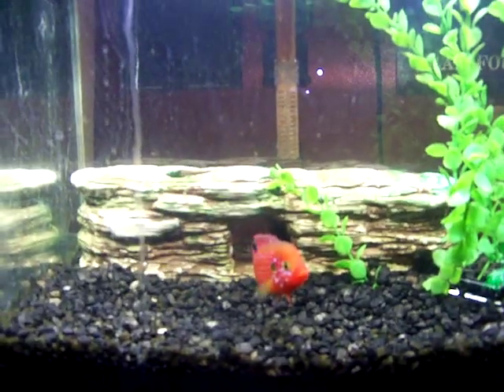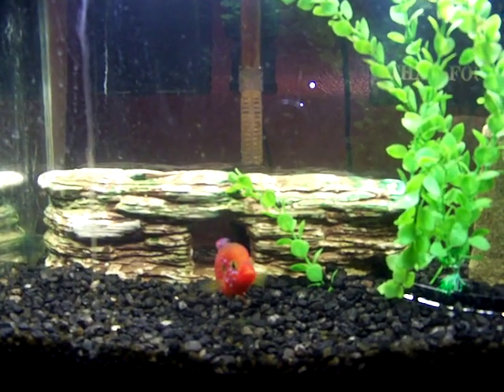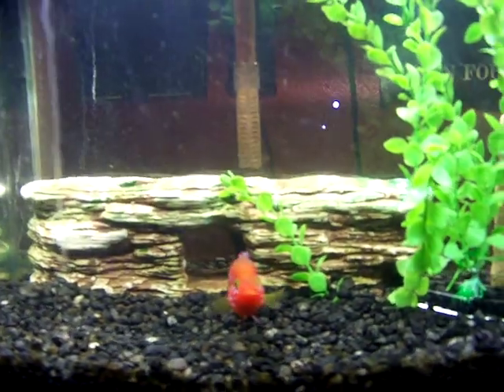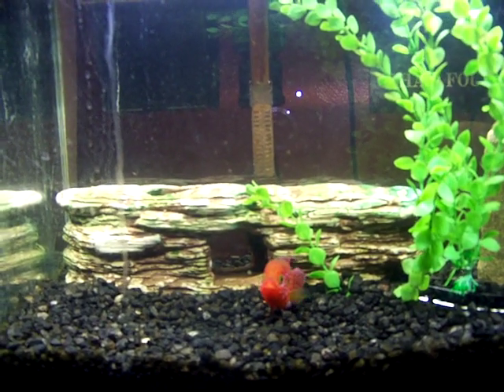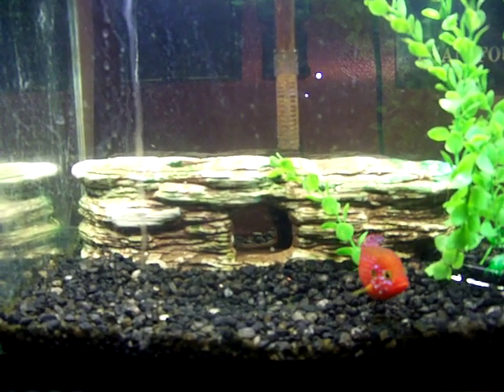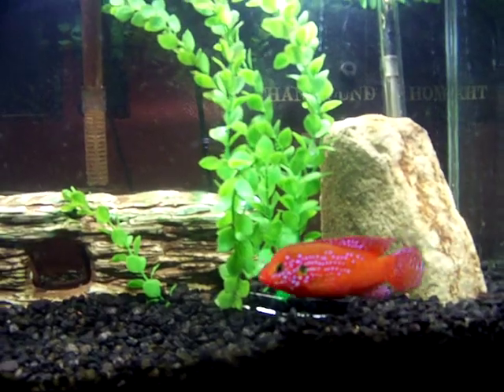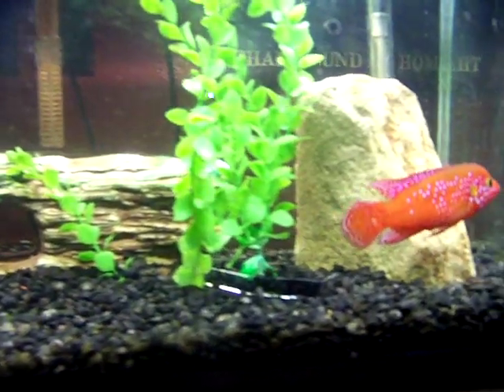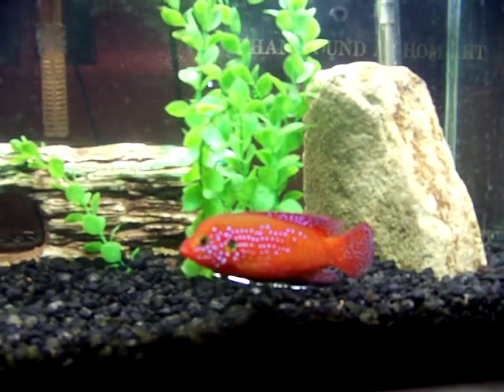How to sex jewel cichlids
My male jewel cichlid (hemichromis lifalili) Thought i would show you how to tell theses guys apart as most websites don't say how